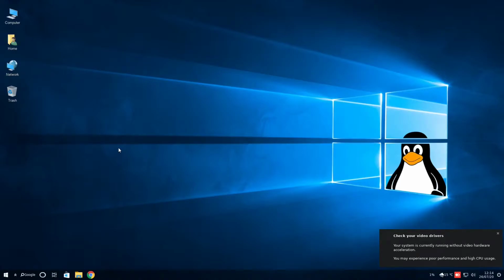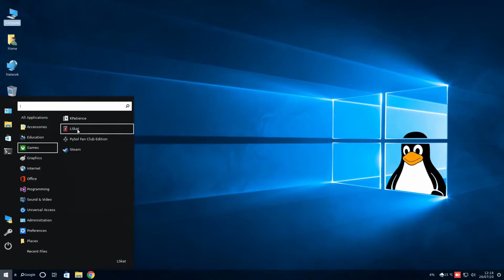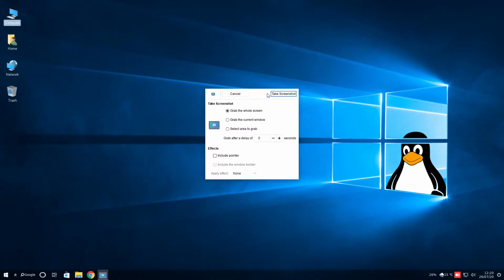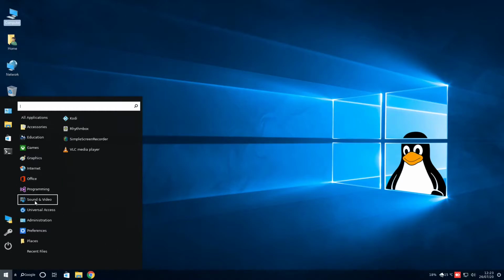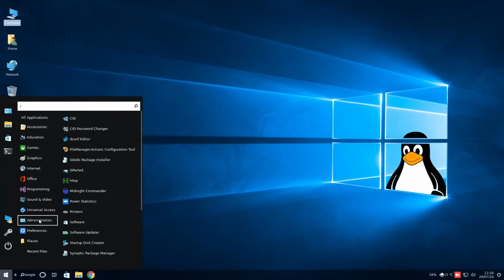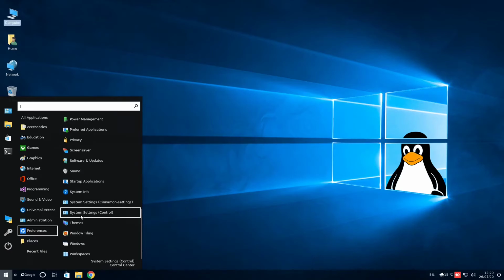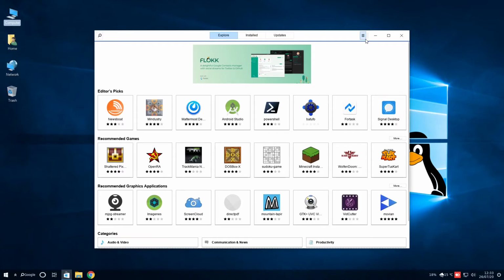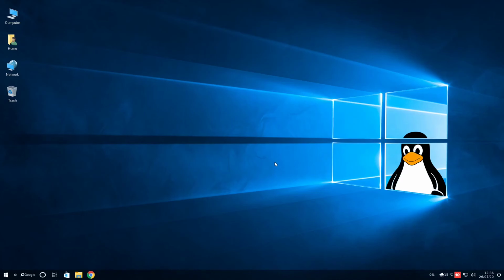LinuxFX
A tour of something that looks like Windows 10, feels like Windows 10, smells like Windows 10, but ISN'T Windows 10. This is LinuxFX, and quite possibly a hint of what is to come, if Microsoft were to ever merge with Linux!